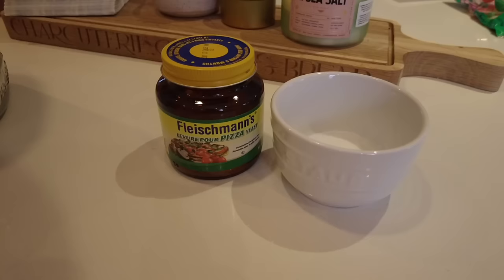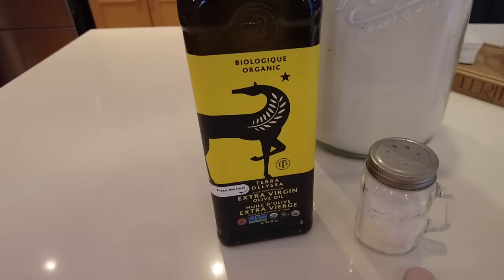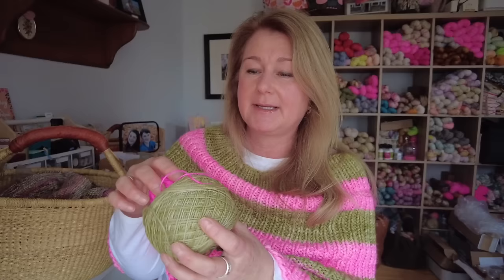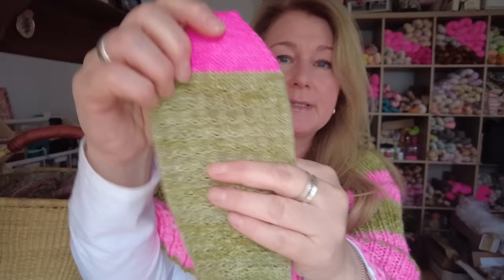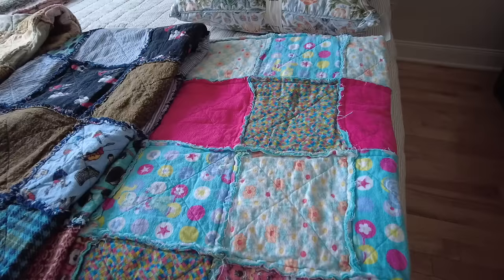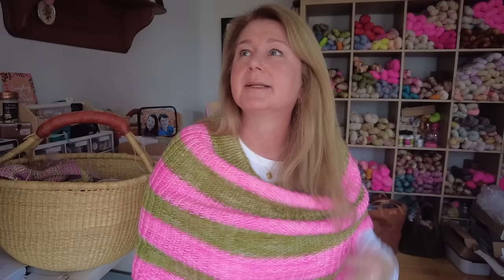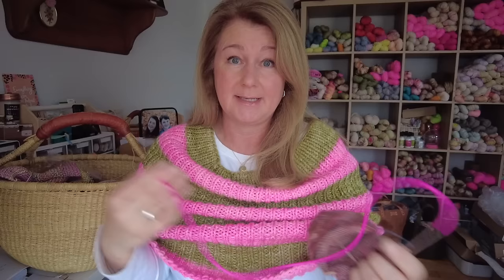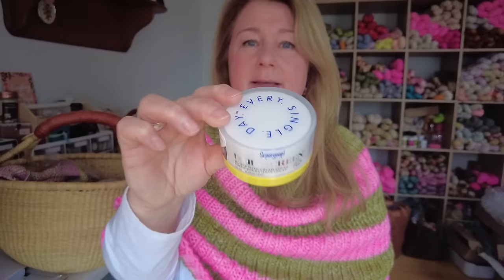sweet skein o'mine ~ episode 32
Alex turns 23, Easter at moms, a few recipes, a finished sock AND a shrug!! ...& a peek at the eclipse!!!  xox